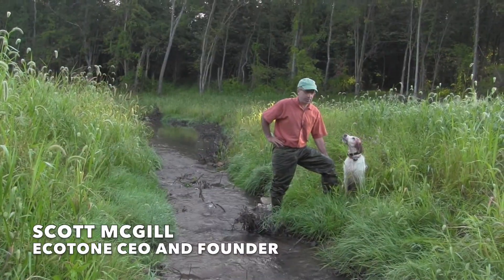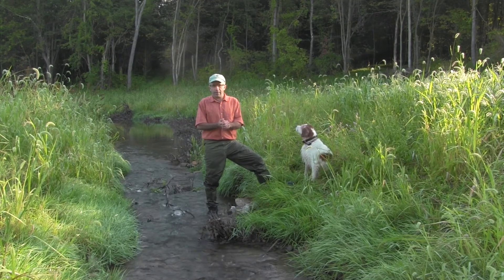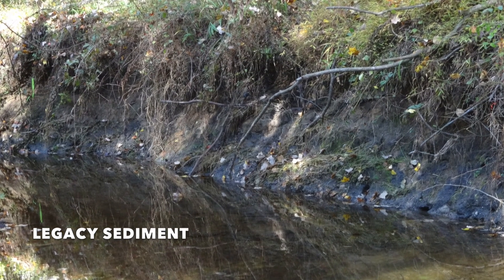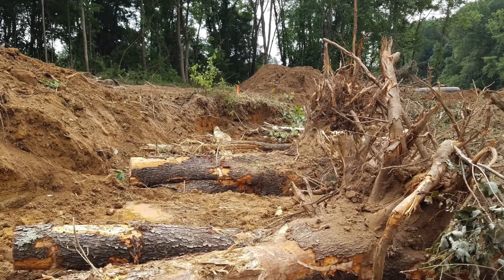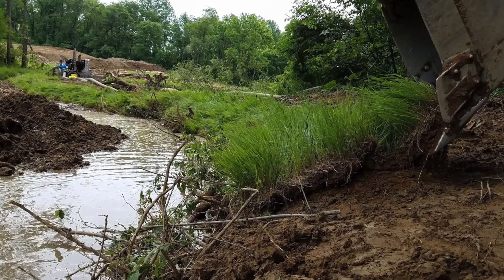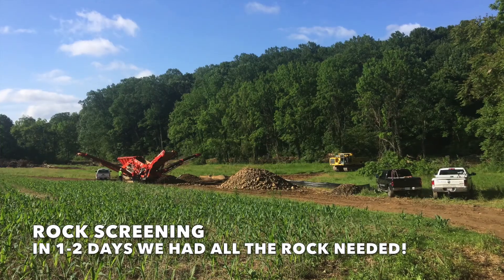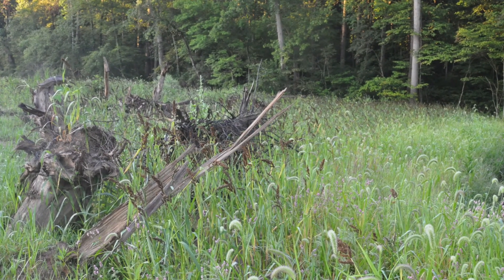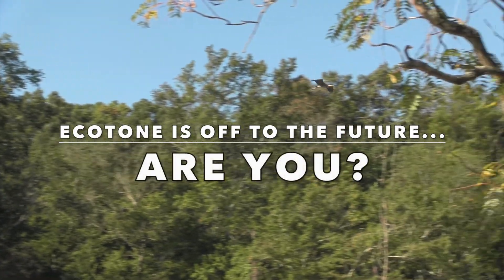First Mine Branch Restoration Project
A stream restoration by Ecotone, Inc. at the First Mine site using sustainable resources